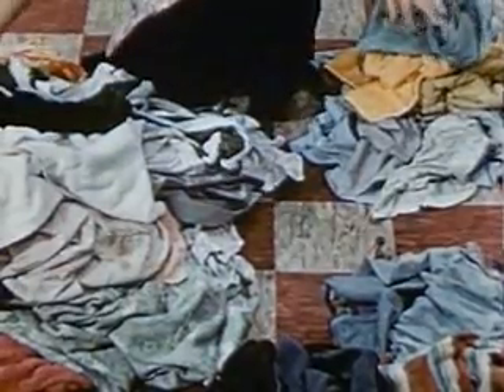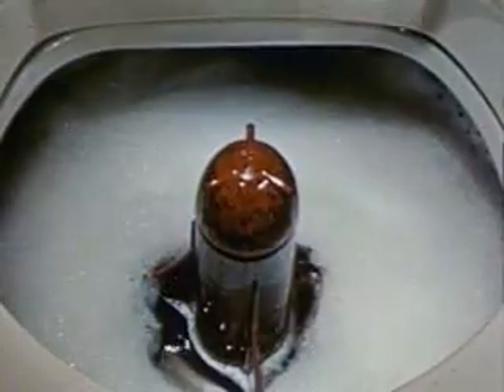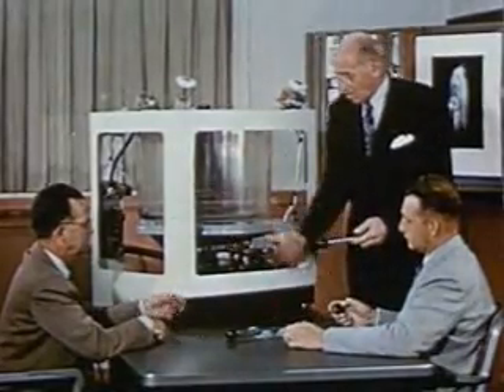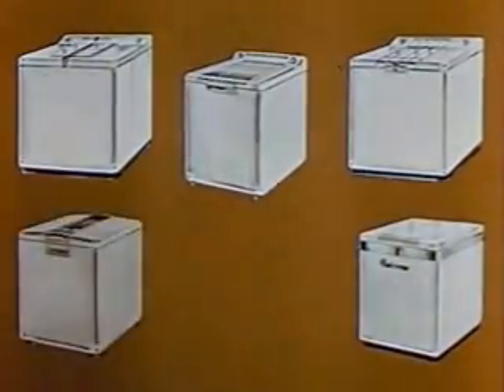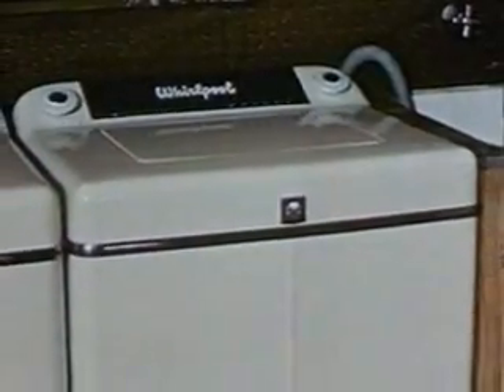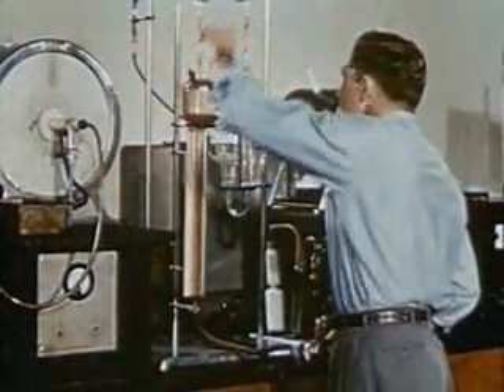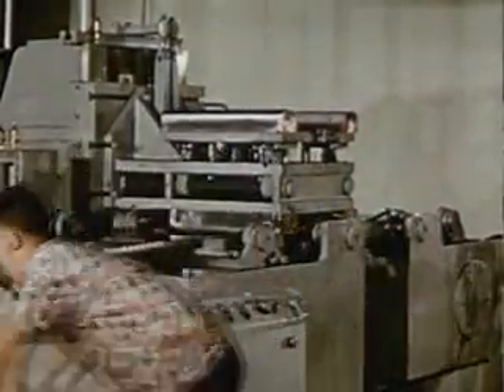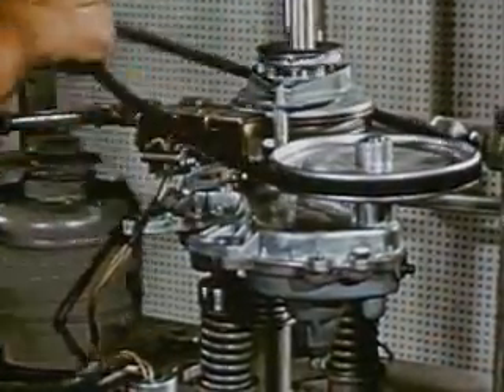Lobsterperson Riff #1 - Mother Takes a Holiday - Part 2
PART 2

A public domain short with commentary in the vein of Mystery Science Theater 3000, provided by Matt McDaniel.

Lobsterperson Riff #1 - Mother Takes a Holiday

A Whirlpool promotional short featuring three teenage girls conspiring to get their fathers to buy washing machines. Intrigue, deception, and boring assembly-line footage abound, but don't worry: it's for a school project.